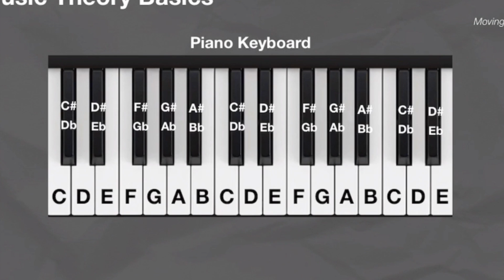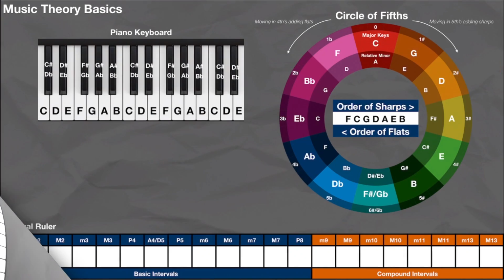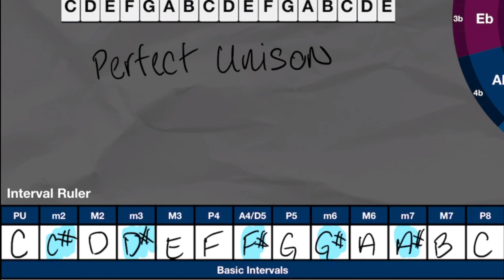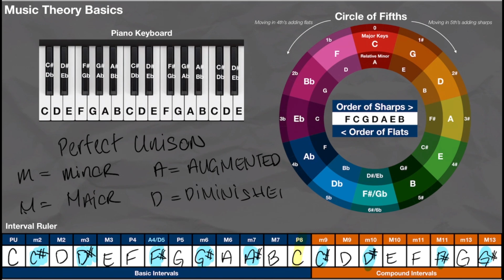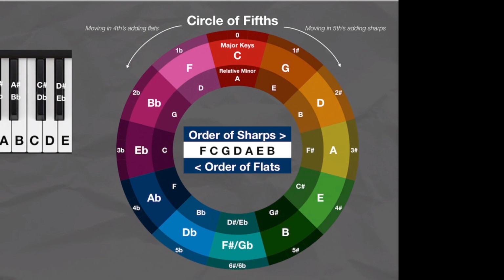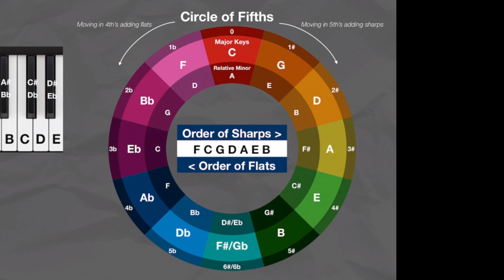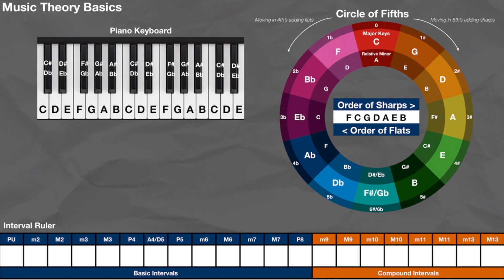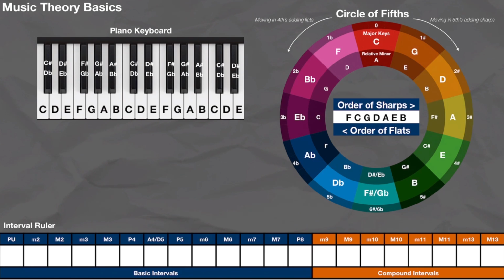Music Theory Crash Course | Part 1- Intervals, Scales and Circle of Fifths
In this video I go over the basics of music theory. This video is a part 1 of series of videos that will give you the rundown on basic concepts that you will want to know as a musician. In this video we go over Intervals, Scales and the Circle of Fifths.

Group Lessons available!
Private Lessons are Limited. First come, first serve.